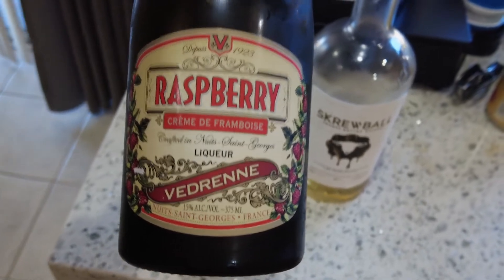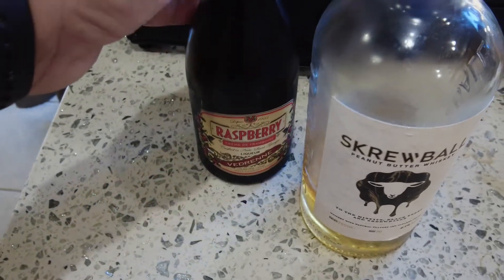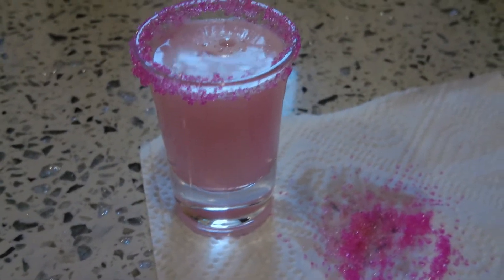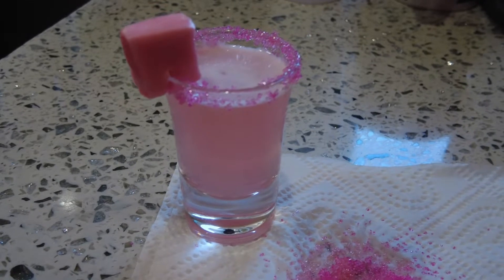Some fun shots/drinks to order at a bar/club or make at home.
Here's a few drink ideas for shots to make at home or order at the bar next time. If you like peanut butter, or mango, or candy... here's some good ideas for you.